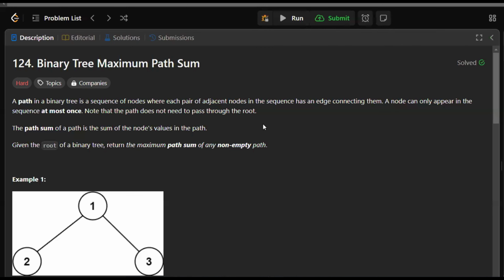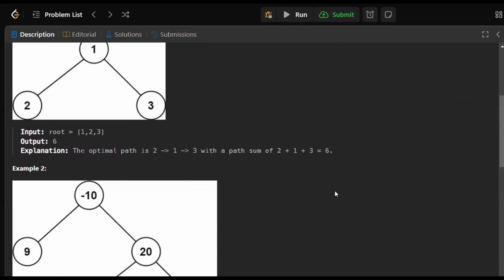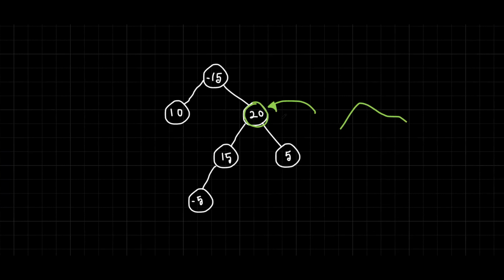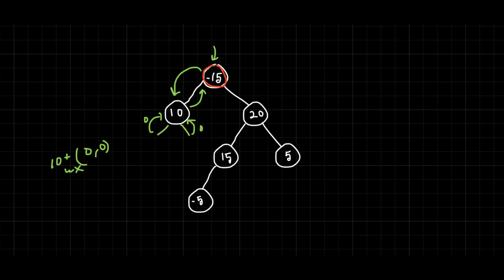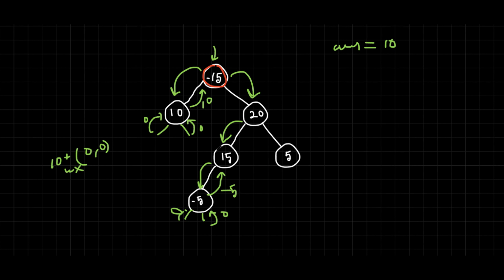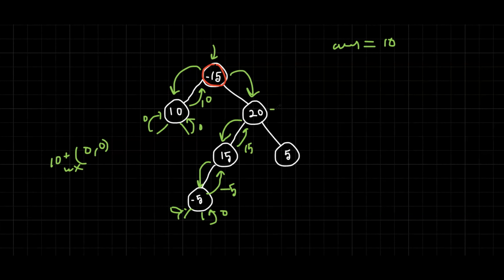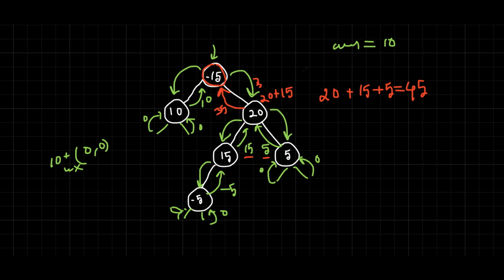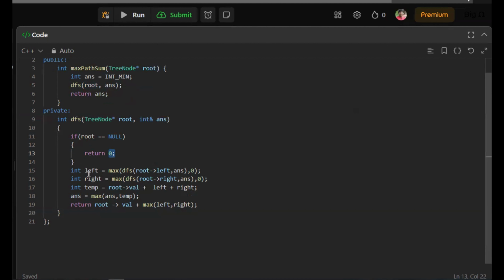Binary Tree Maximum Path Sum | Amazon Interview Question | LeetCode 124 | C++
Timestamp:
0:00 - Understand the Problem
0:33 - Solution of this Problem